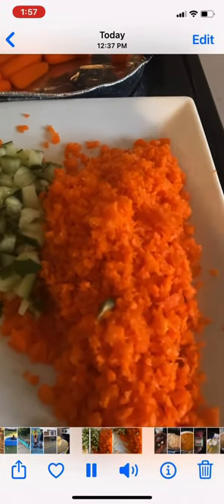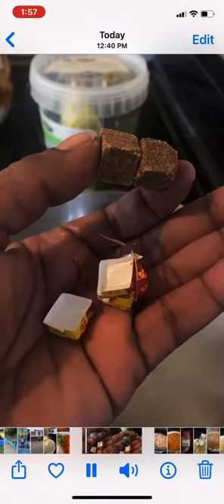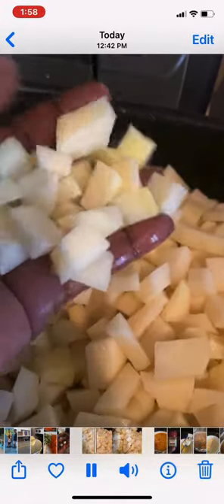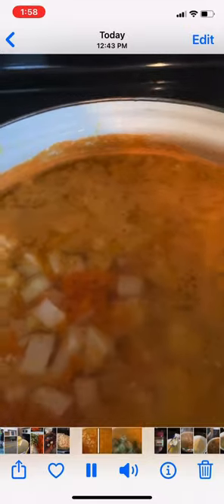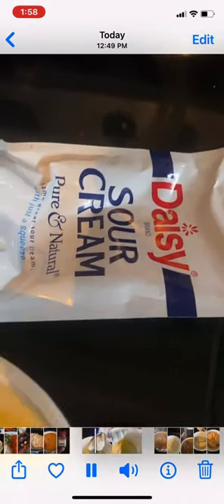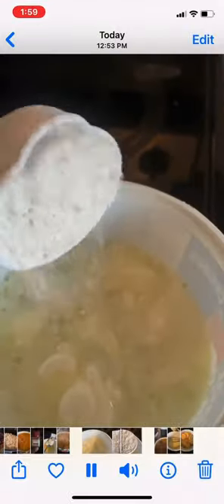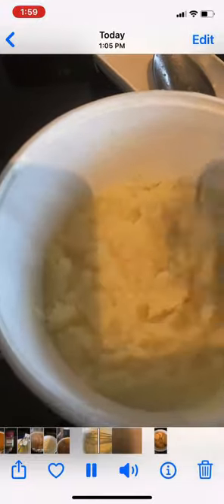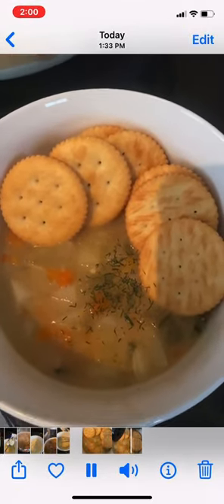tabithabrown ( Dill Pickle Soup 🍜)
This dill pickle soup 🍲 is delicious 🤤